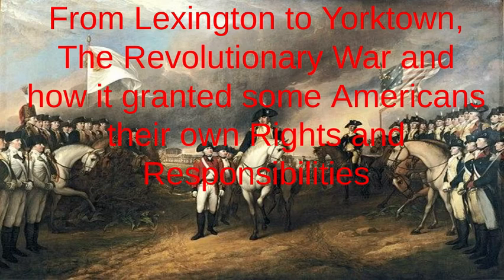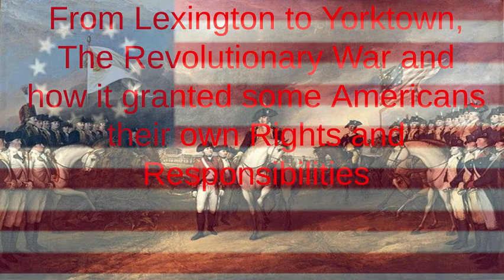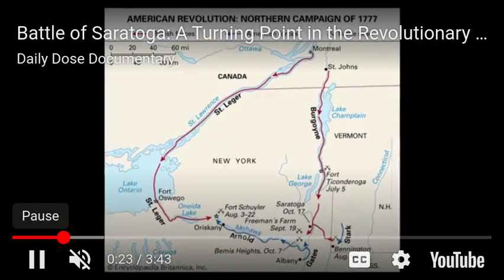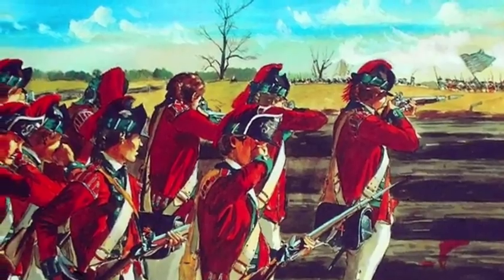The Revolutionary War, and How it Granted some Americans Their own Rights and Responsibilities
NHD Documentary!!!